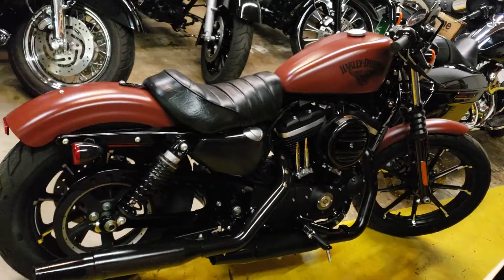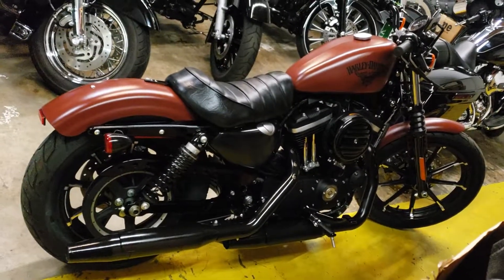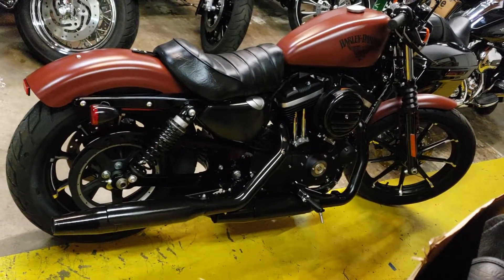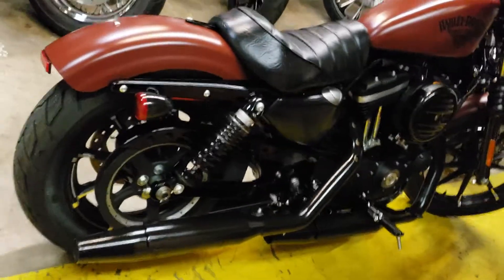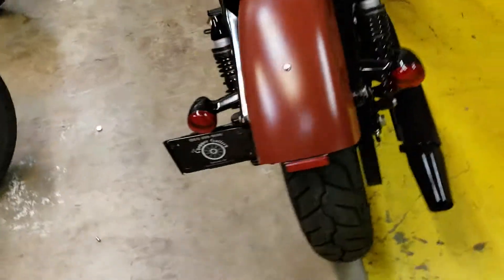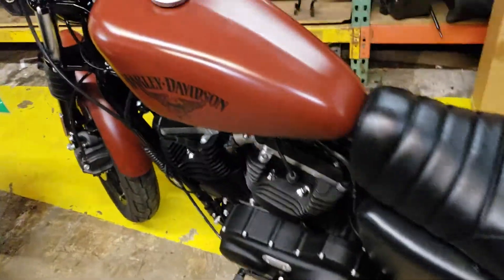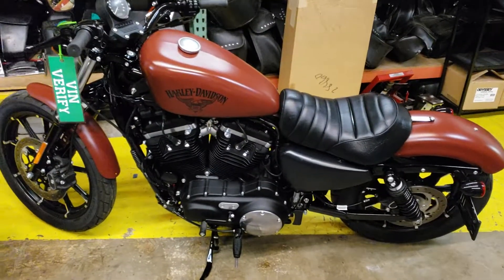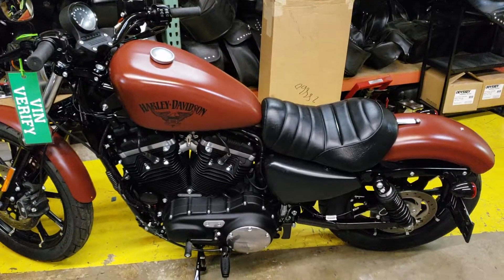2017 883 iron red oxide denim